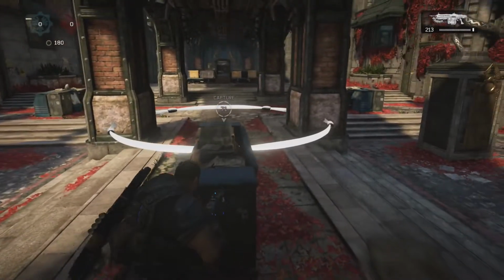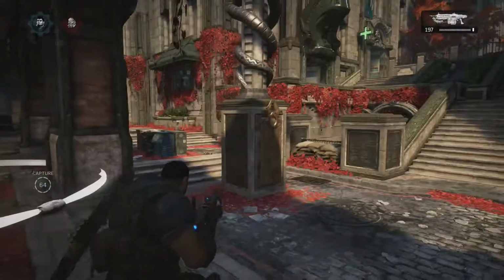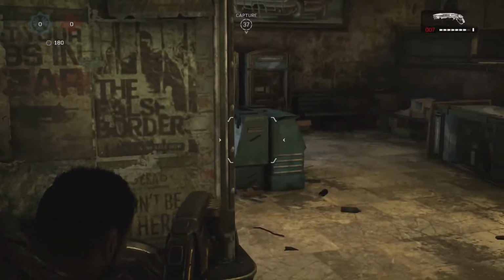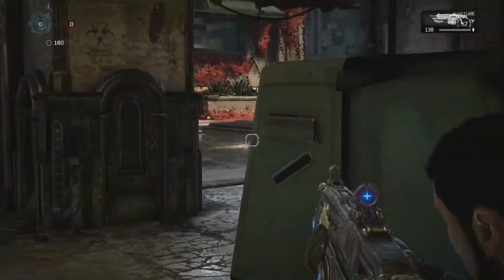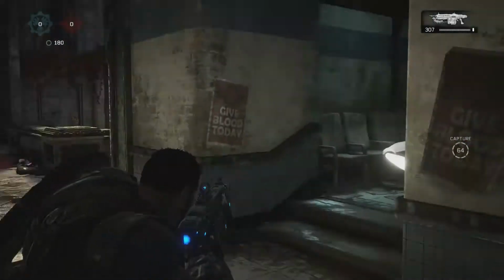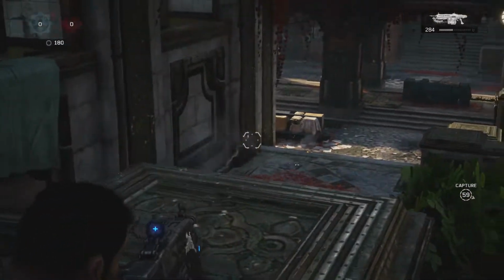Angles 101 ℹ️ Blood Drive | Gears of War 4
New week, new video!
Let me know what you guys think about Blood Drive!

Like the video? Punch that 👍 "LIKE" button! Thanks! 👊
Leave a 💬 ''COMMENT'' too! I love reading those!

I'm a daily Twitch streamer and passionate content creator, here to bring quality videos to your feed to enjoy! 🔔 Welcome to the Legion! ❤️

► Equipment & Games! 🎮